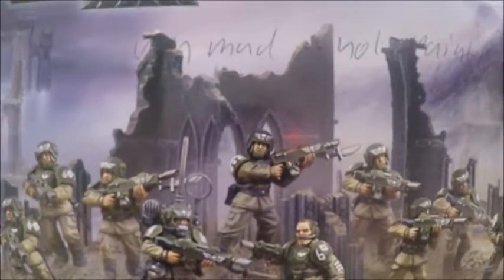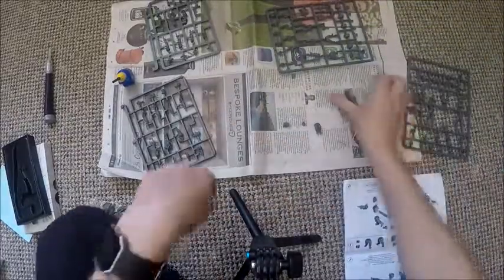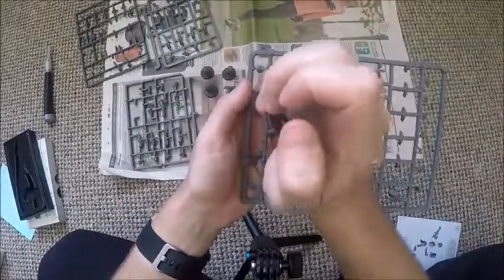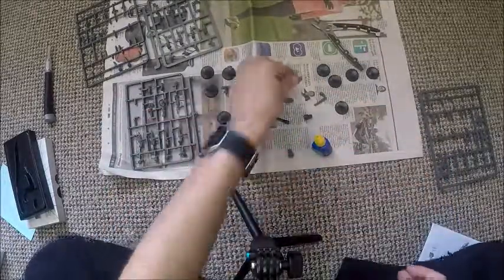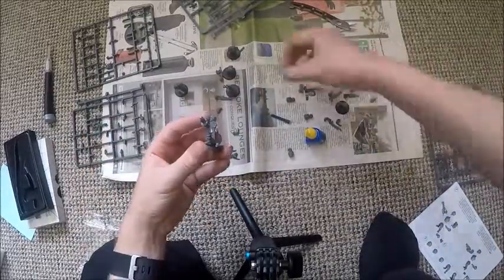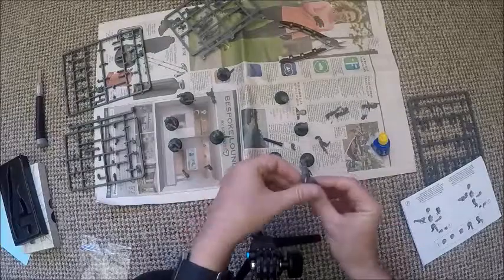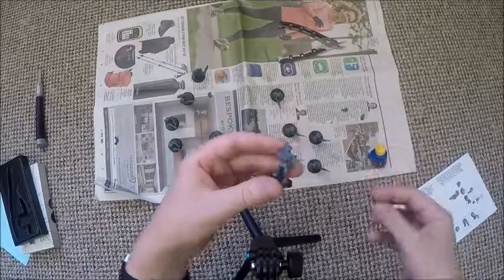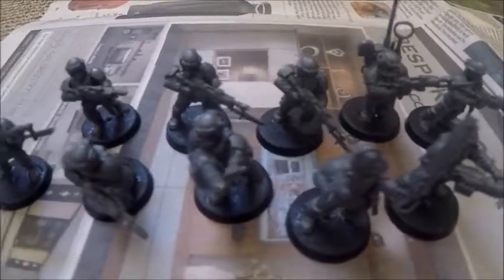lets build Warhammer 40K Imperial Guard Cadian Shock Troops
in this let build I build the  Imperial Guard Cadian Shock Troops a squad of 10 witch will include a lieutenant, vox caster and 2 Grenade launchers.

The Imperial Guard (previously the Imperial Army, now the Astra Militarum) is a fictional colossal military organization, consisting of many hundreds of thousands of armies throughout the Imperium, and forming the vast bulk of the Imperium's military machine. Unlike the Space Marines, who are an elite unit that rely upon precision strikes against the enemy's critical assets to carry the day, the Imperial Guard has the reputation of relying on massed assaults made up of endless waves of infantry and armor to achieve victory, however most imperial commanders are highly trained and skilled career soldiers who know how to use the variety of the Imperium to full effect. "If a Space Marine assault is likened to a surgeon`s scalpel, the Imperial Guard assault is likened to a sledgehammer blow" It is this battlefield strategy that has earned the organization the moniker "The Sledgehammer of the Emperor". It also earns the Guard the reputation as a meatgrinder, whose most infamous or desperate commanders are more than willing to spend their soldiers' lives for the smallest of gains or in the most suicidal defensive actions.
Each Imperial Guard regiment is usually raised from a single world and numbers between 500 and 750,000 fighting soldiers, supported by a huge array of light and heavy armored vehicles. Each regiment also has its own entourage, consisting of support staff, camp followers, suppliers, tech-priests, doctors, religious leaders, and the like. When multiple regiments are grouped up into large fighting forces, they are issued far larger and more powerful assets such as planetary-scale artillery and super-heavy tank regiments from thousands of Munitorum armories, fortresses, and staging worlds, and the preparation for the larger scale Imperial deployments can take centuries of preparation. Although a player may field a mixed force of these armor, artillery, and infantry units on the table-top, in the game universe, the composition of any one regiment is fairly uniform; that is, an infantry regiment will contain thousands of foot soldiers and are entirely restricted from having any form of heavy armor or artillery, an armored regiment will consist of little else save its armored vehicles and support crews with no form of integrated air or artillery support, and an artillery regiment will be focused wholly on the task of providing fire support to front line regiments. This policy was put in place by the Imperium to prevent, or at least minimize, the damage from large scale mutinies in the wake of the Horus Heresy, as no one regiment constitutes a complete self-sufficient fighting force in its own right. However, all guardsmen, from the highest Lord General, to the lowest cook, has the secondary job of being a frontline guardsmen and are expected to know the basics of infantry warfare and the use of the most basic of standard kit.
Regiments are drawn from all types of planets of the Imperium; from Fortress worlds such as Cadia, where the entire populace is raised under arms from birth, to Feral and Medieval worlds, and the contributions of some planets over the ten thousand years of the Imperium run into the billions of regiments, if not more. The Imperial Guard are constantly at war, freeing worlds from Chaotic or alien influence, or defending them from the same, or most often putting down rebellions or other human based enemies of the Imperium.
The Imperial Guard rely upon the Imperial Navy for transport to and from war zones, orbital bombardment, and most kinds of air support. The Imperium's naval and ground forces are kept strictly separate such that a mutinous general will not have access to an integrated military machine. That was not the case with the pre-Horus Heresy Imperial Army, which had no such strict distinction which resulted in almost the entirety of the Imperial Army joining Horus in the Horus Heresy.